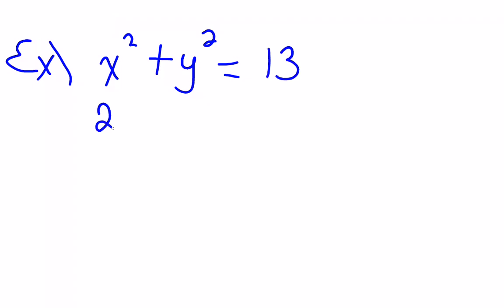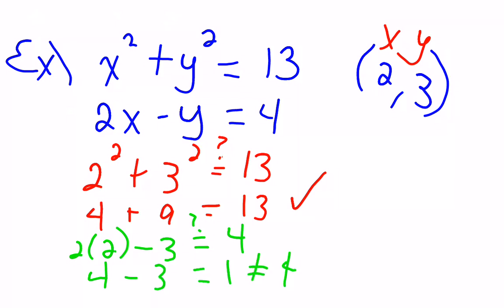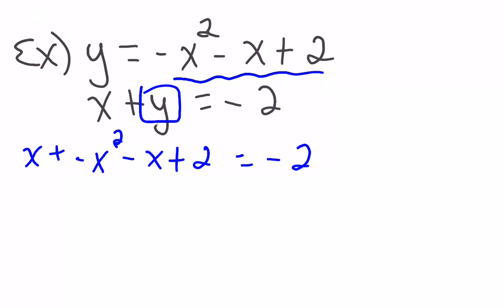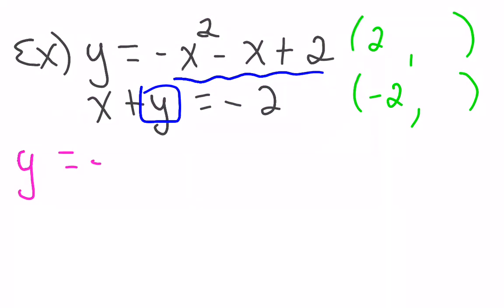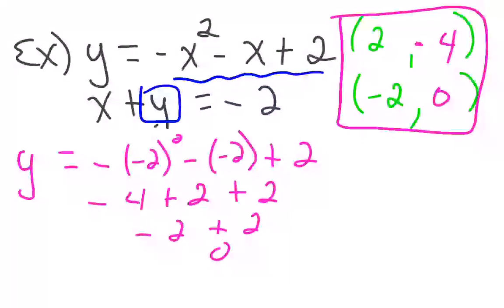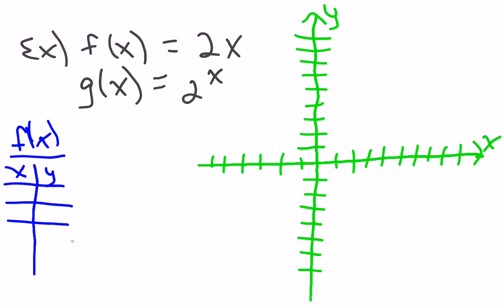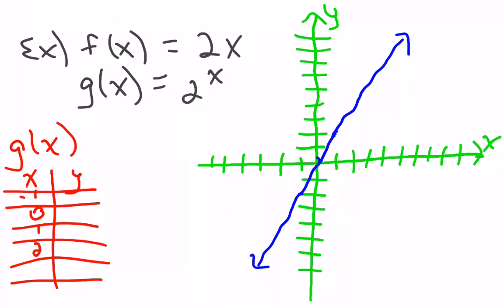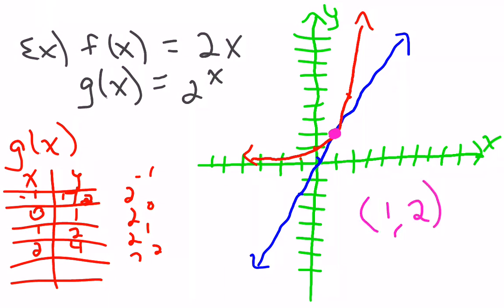Alg 1B Unit 3 Video